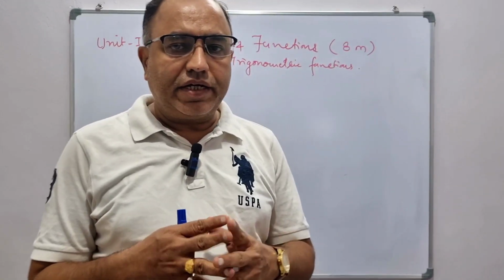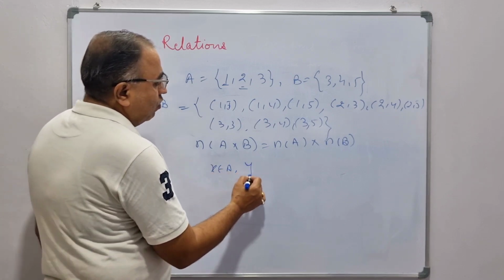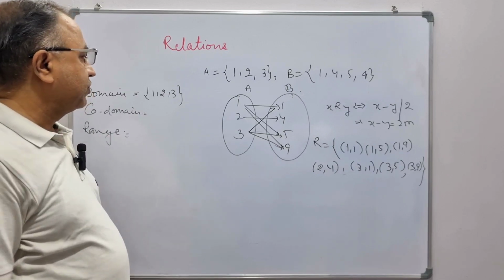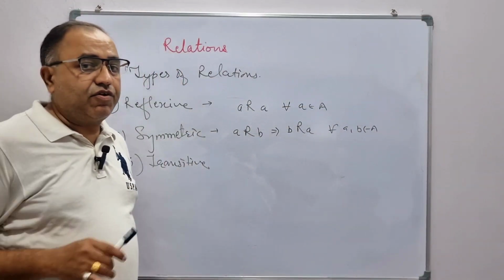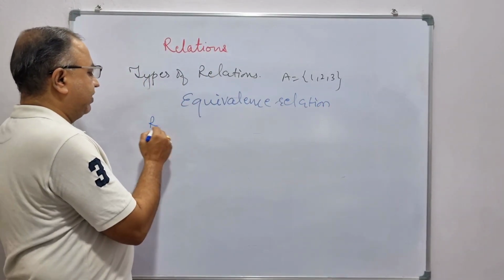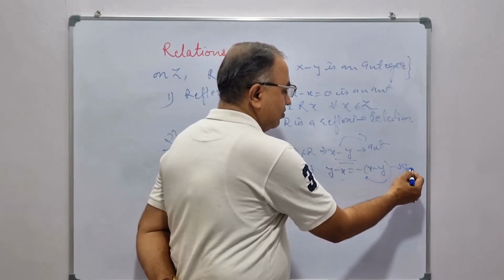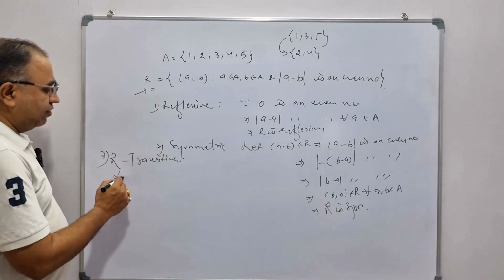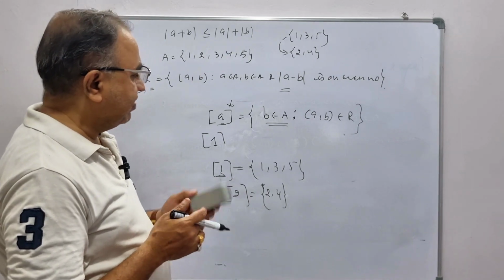Relations and Functions|CH-4|Class 12 |Lecture-1 | 2023-24| CBSE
In this class we wil learn about relations and types of relations.
For Anu doubts , do comment.